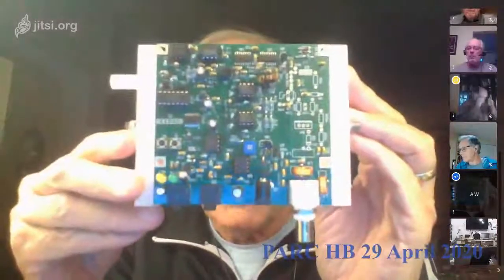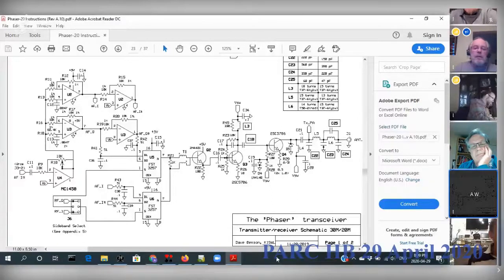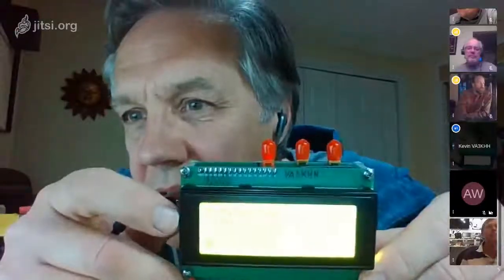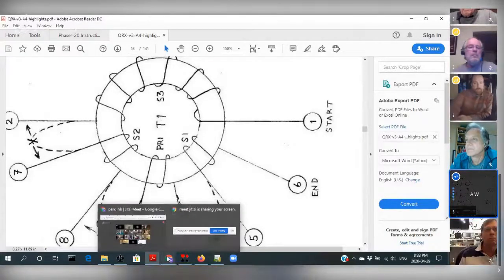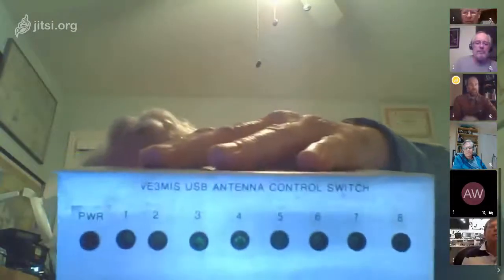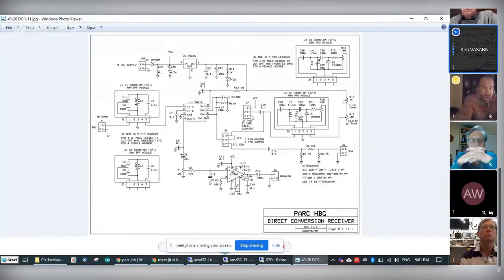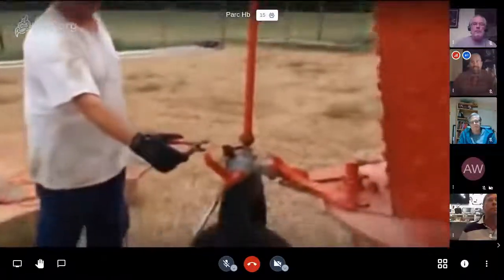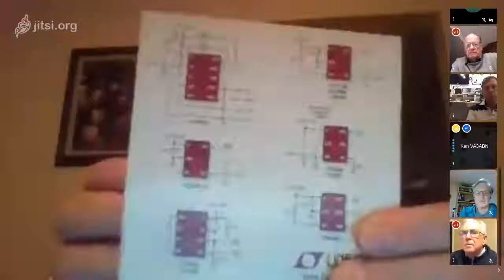29 April 2020 Peel Amateur Radio Club Home Brew Group AF Mixer Meeting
The first of our 'AF Mixer' (although we hadn't coined that term yet) meetings.  Format informal, small presentations encouraged.